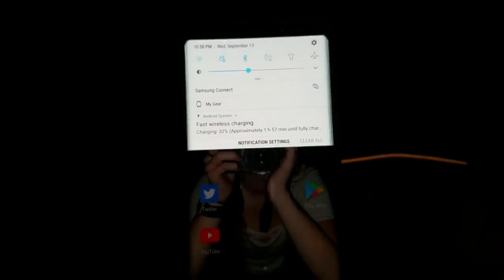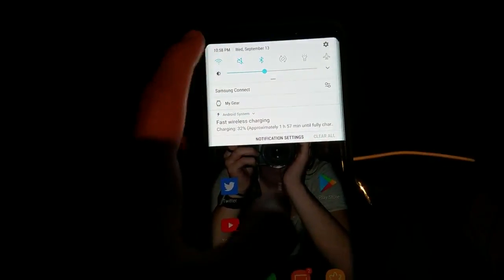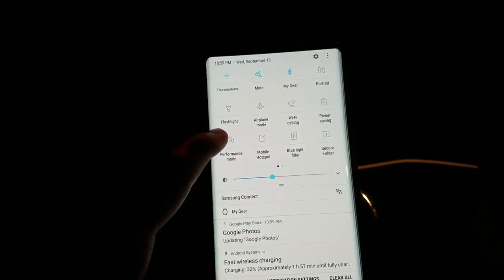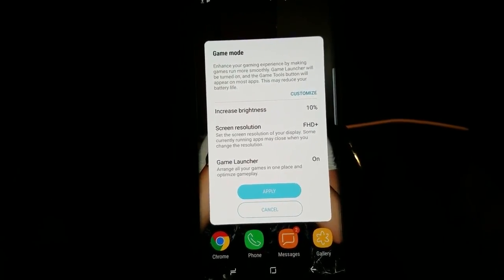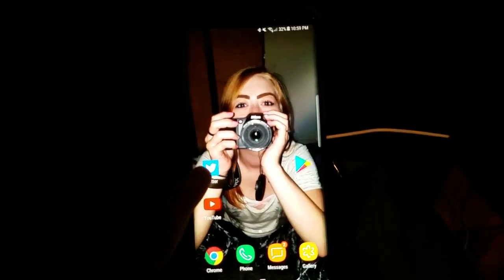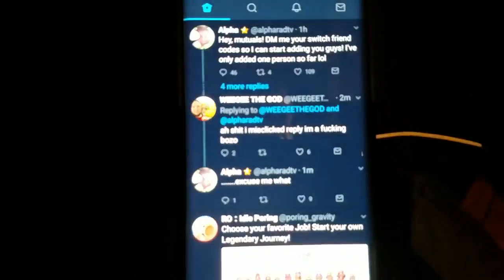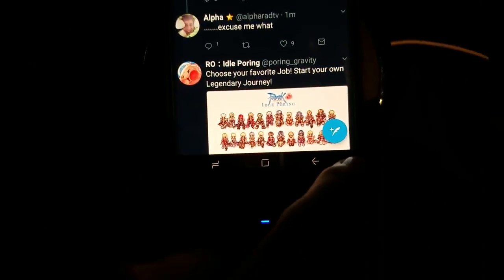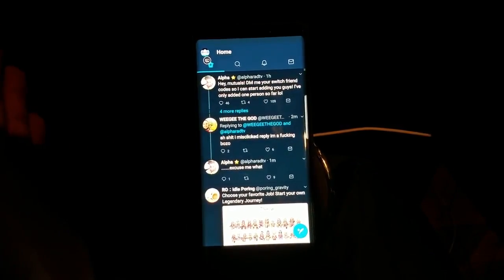Hidden screen recording trick in Samsung Note 8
samsung
samsung j7 prime
samsung j7 pro
samsung j7 max
samsung note 8
samsung j2
samsung j7
samsung galaxy s8 plus
samsung on maxnote 9
note 9 samsung
note 9 unboxing
note 9 review
note 9 trailer
note 9 release date
note 9 camera
note 9 fp
note 9 launch
note 9 vs iphone xnew smartphone
new smartphones coming out 2017
new smartphone 2017
new smartphone 2017 in india
new smart watch
new smartphone under 10000
new smartphone unboxing
new smartphone under 15000
new smartphone 2018
new smartphone in indiasamsung galaxy s9
samsung galaxy s9 plus unboxing
samsung galaxy s9 release date
samsung galaxy s9 unboxing in hindi
samsung galaxy s9 edge unboxingoneplus 5t
oneplus 5t camera
oneplus 5t vs samsung s8
oneplus 5t trailer
oneplus 5t official video
oneplus 5t release date
oneplus 5t mobile
oneplus 5t launchs9 samsung galaxy
s9 news
s9ngs
s9 edge
s9 plus
s9 unboxing